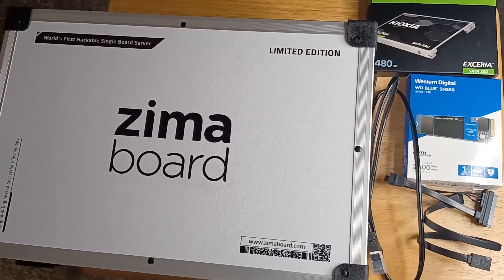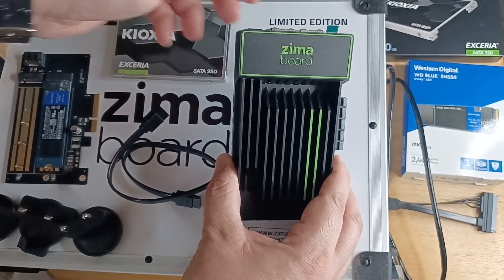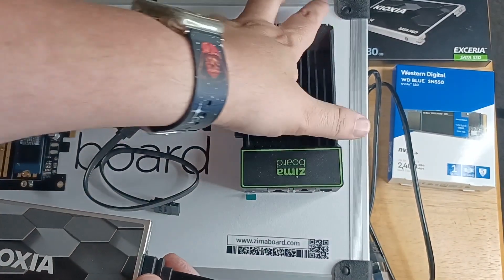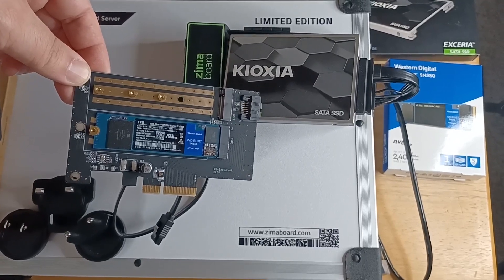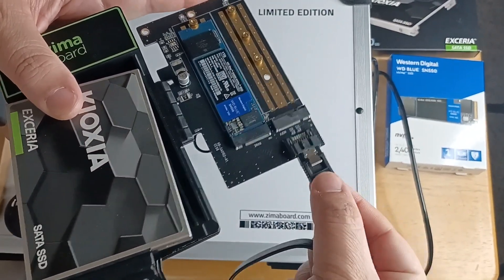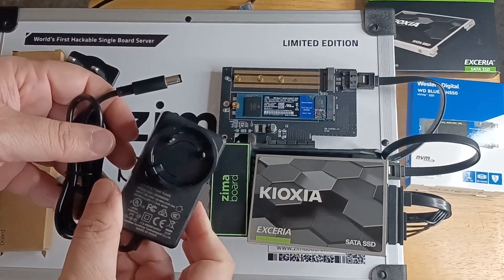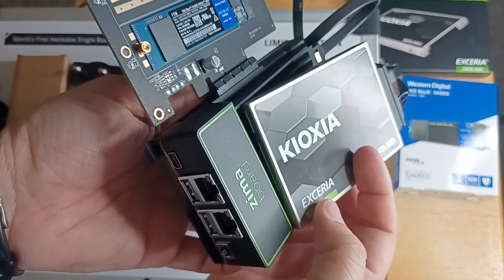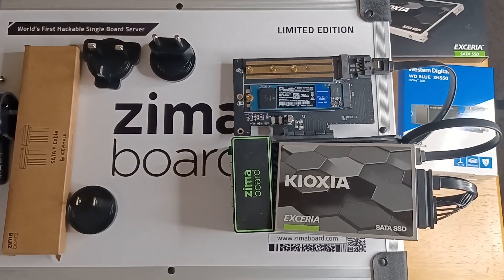Zima Board Limited Edition World’s First Hackable Single Board Server Review 4-23-22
Zima Board Limited Edition World’s First Hackable Single Board Server Review. This Zima Board limited edition hackable single board server is for review.

World’s 🌏 First Hackable 🛠 Single Board Server, The Zima Board from Ice Whale 🐋. You’ve seen Raspberry Pi 4 kits, this is like the Pro Max version of that. Run your flavor of Linux or more on a proper SATA SSD instead of a microSD card. Also, install the dual NVMe SSD riser card on its PCIe 2.0 x 4 port for even faster and safer storage. Install and configure open source networking software, Docker, free NAS, open source 4K media server software, home automation IOT server, VPN remote server software and so much more! Admin it with a standard keyboard ⌨️ and mouse 🖱, or SSH 📶 into it over the network. Get up and running in about 10 minutes.
✔️ 12V 3A World Charger Included
✔️ 480GB SATA SSD Included
✔️ Ethernet Cord Included
✔️ Lenovo Display Port to HDMI Cable Included for MiniDisplay Port 1.2 Supports 4K at 60Hz
✔️ NVMe SSD Riser Card Included
✔️ I added my personal WD 1TB SN550 NVMe SSD
✔️ Intel Quad Core CPU up to 2.2GHz
✔️ Dual Gigabit Ethernet LAN
✔️ Linux / Windows / OpenWrt / pfSense / Android